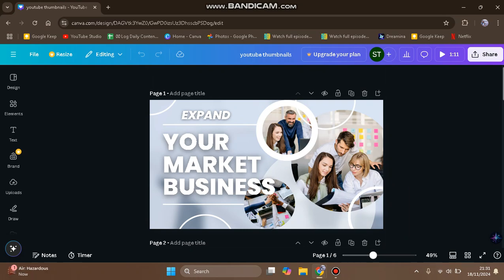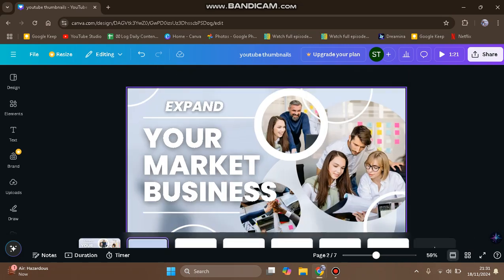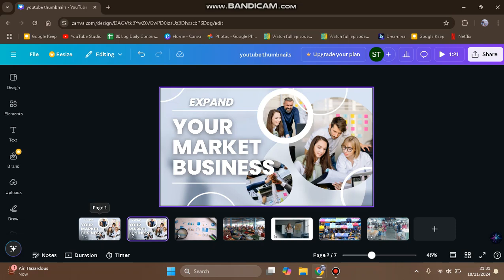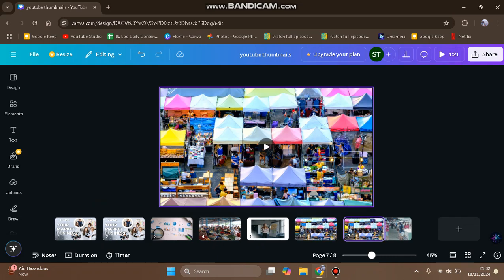❤️ FIX: How to Duplicate a Slide in Canva | Step by Step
Want to save time and effort in your Canva designs? ⏱️ Learn how to quickly duplicate slides to reuse elements and create consistent layouts